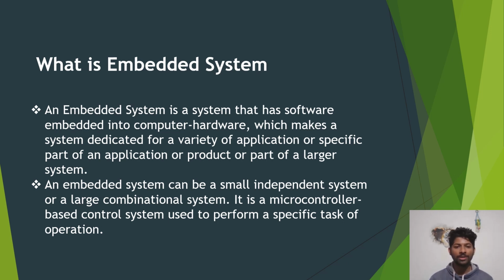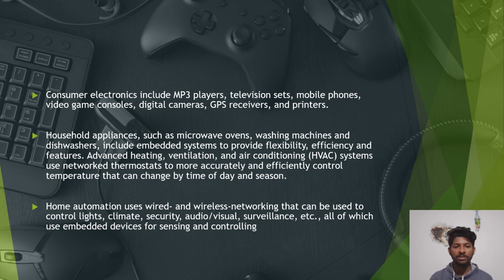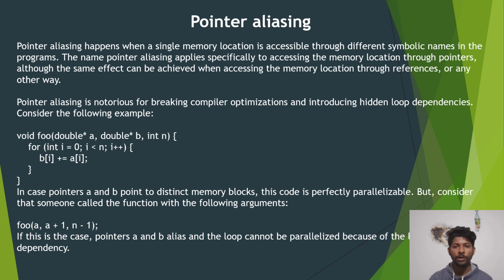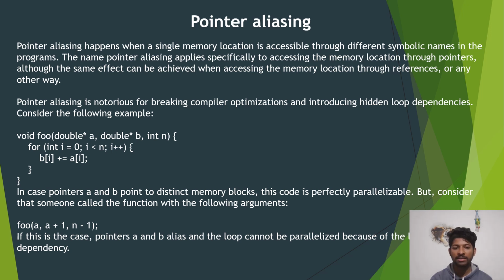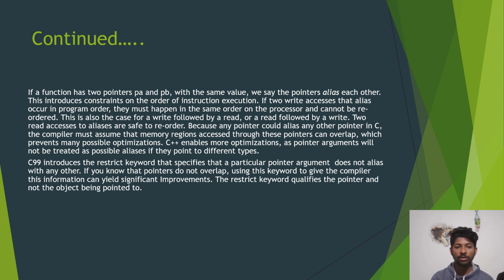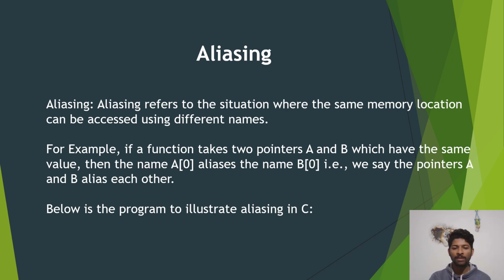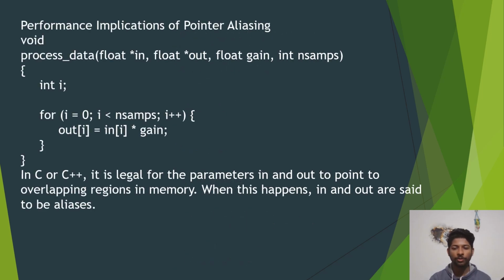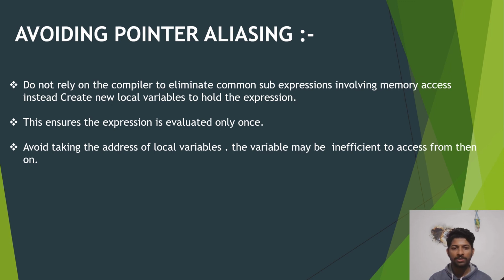PRESENTATION ON POINTER ALIASING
Introduction to microcontrollers and pointer aliasing